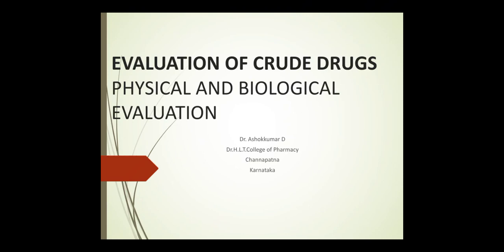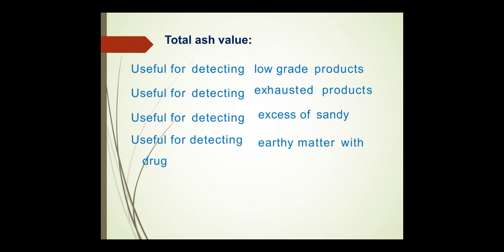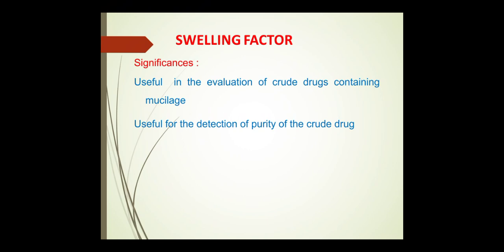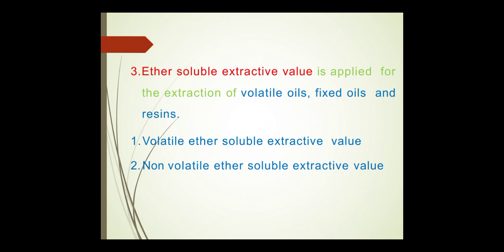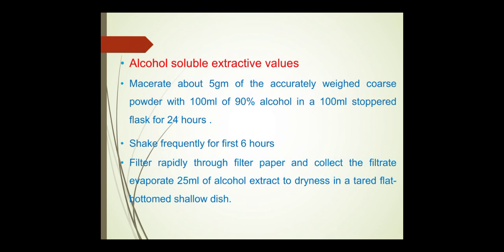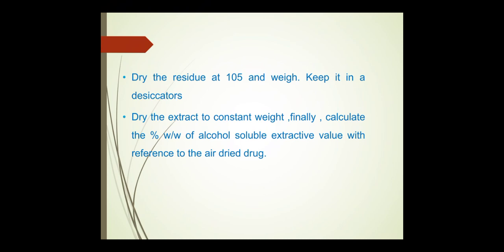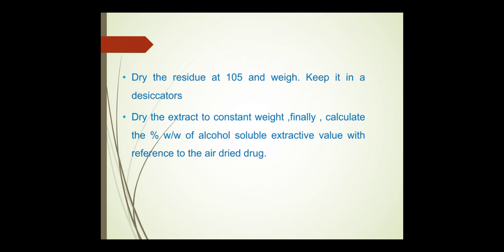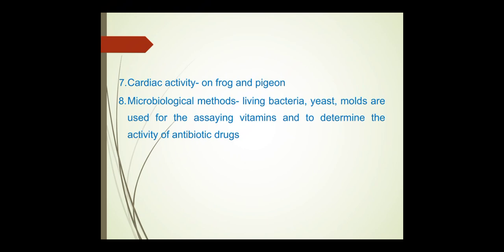Evaluation of Crude Drugs - Physical and Biological